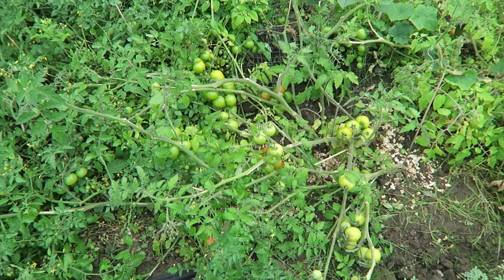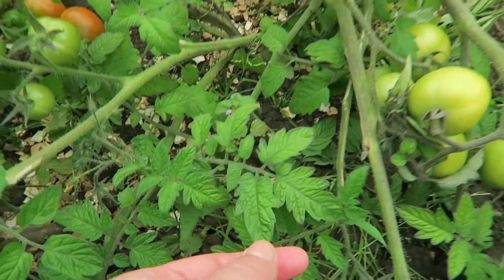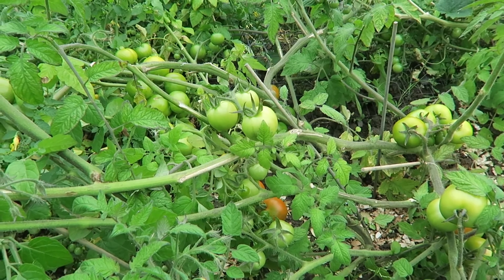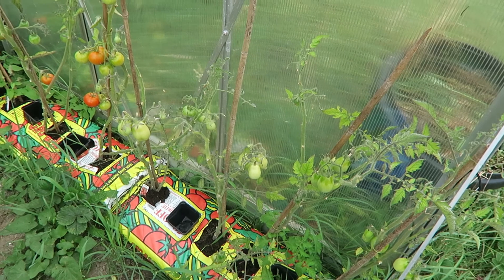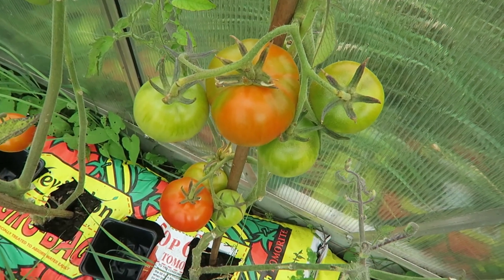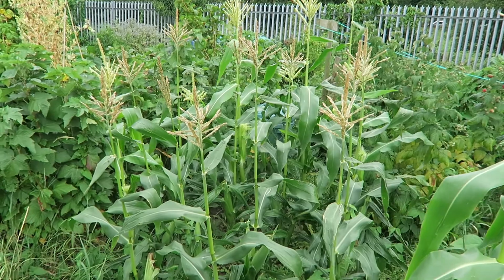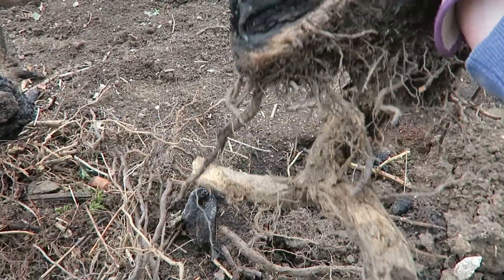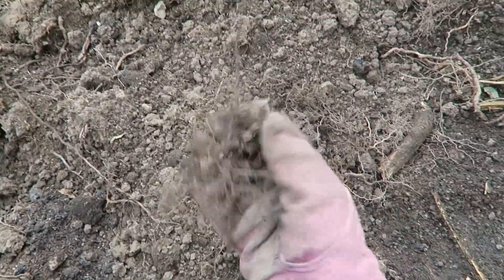Plot Check Up I Foodie Gardening Y2E32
A quick check in on how the tomatoes and sweetcorn are getting on at the allotment and a look at the garden at home.